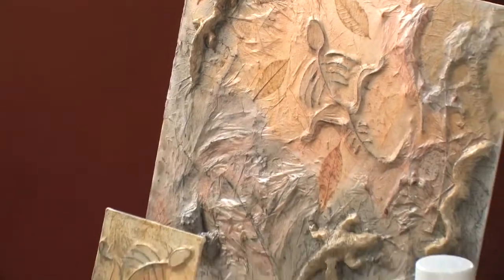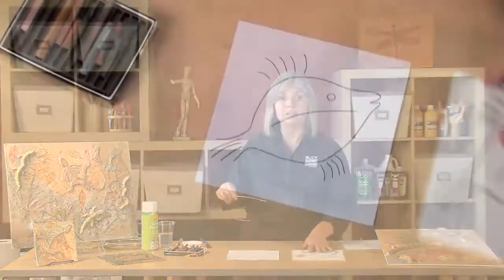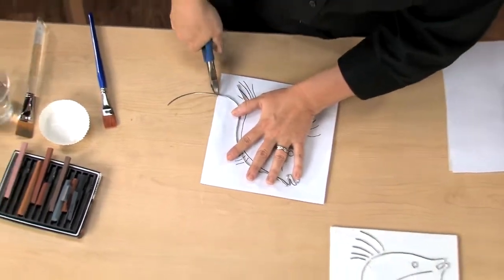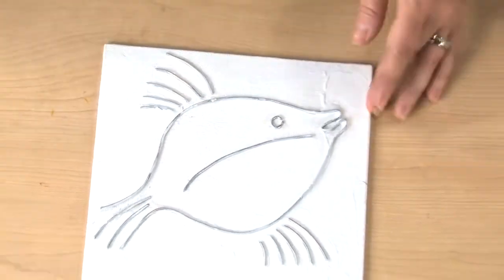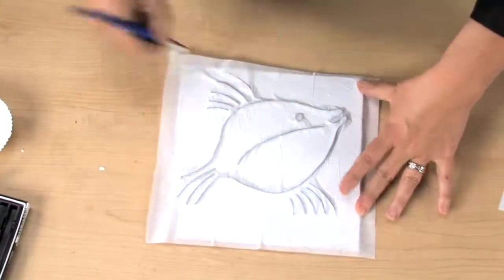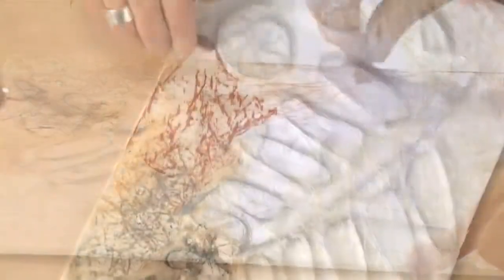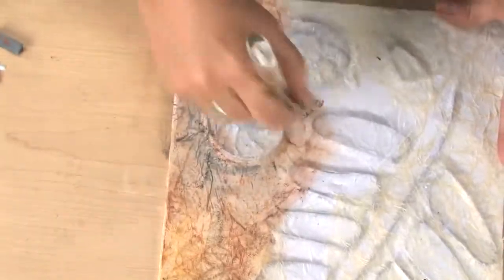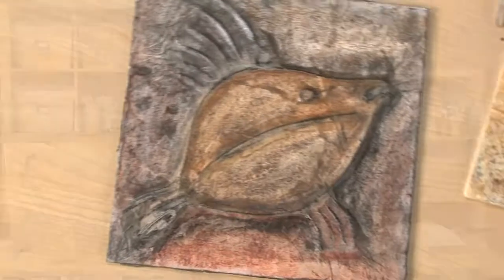Fantastic Faux Fossils Lesson Plan